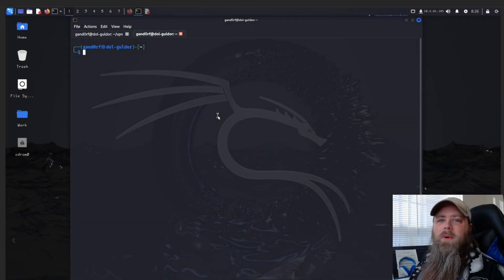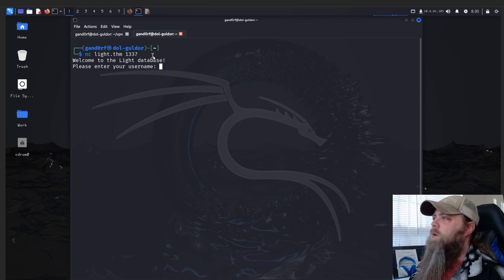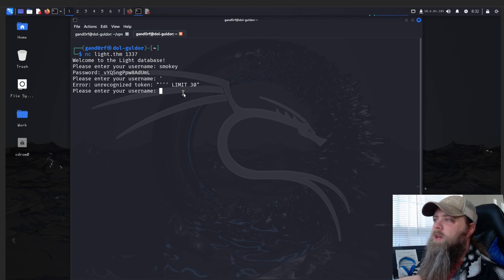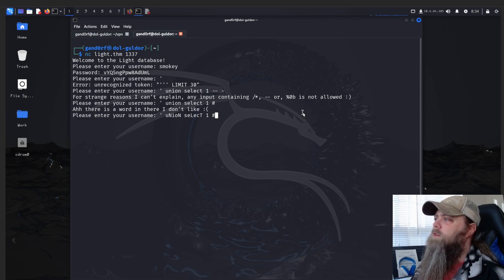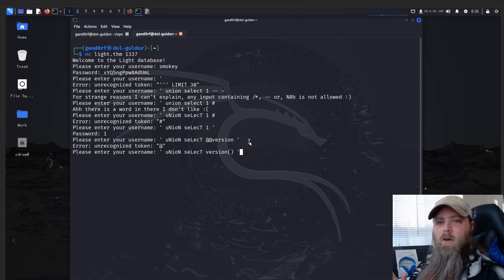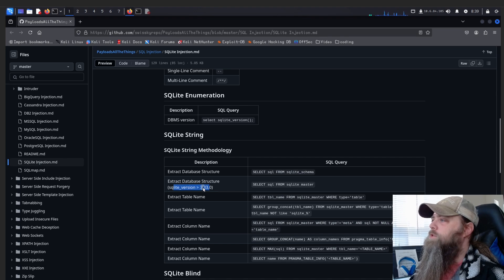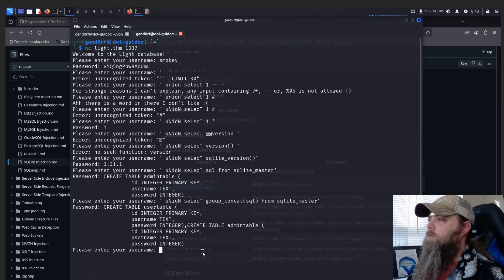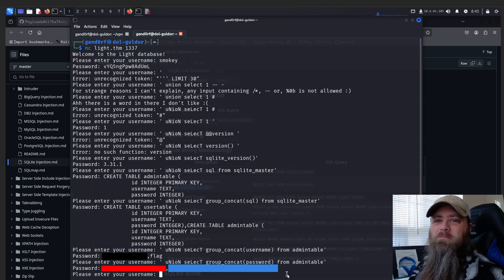THM Walkthrough: Light Room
Back on THM today, and doing the easy box Light. Quick and simple. A good intro to SQL injections on a SQLite database.